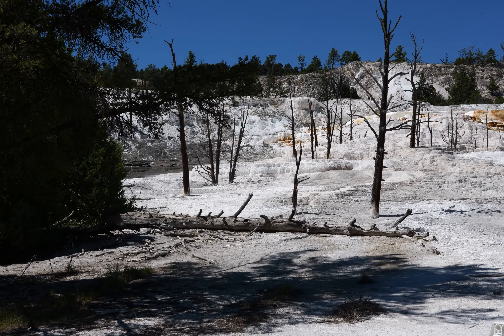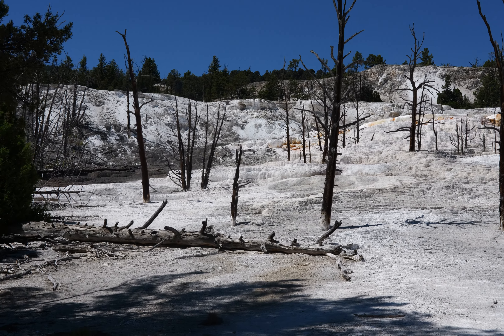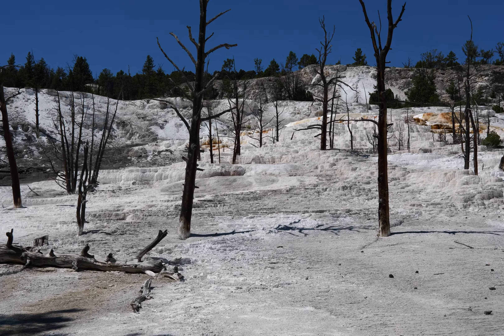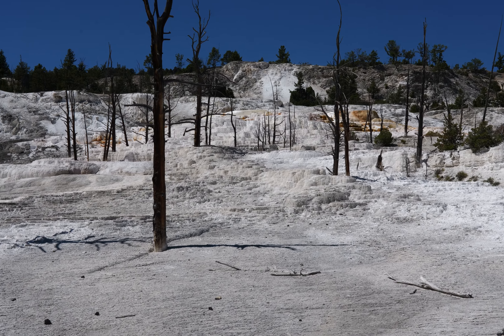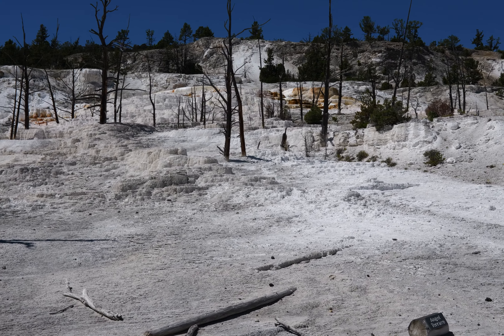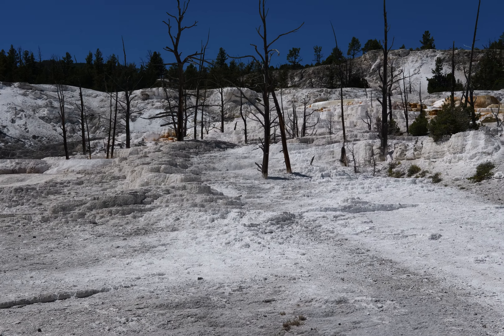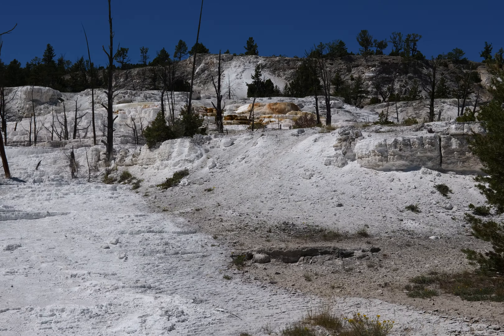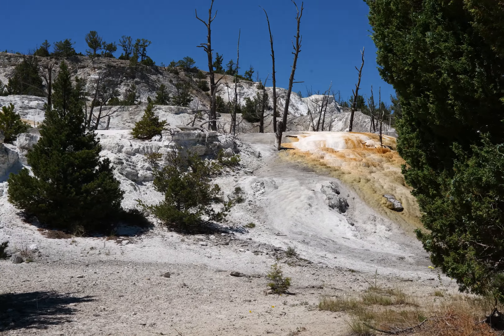Yellowstone, video 103, 6k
This is a very small part of Yellowstone National Park.